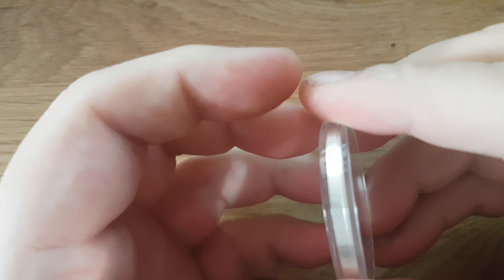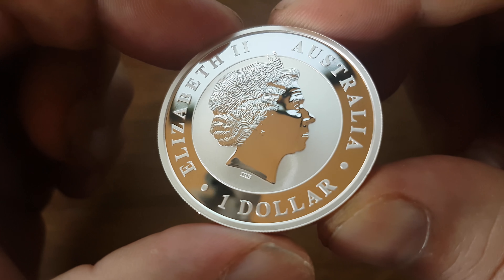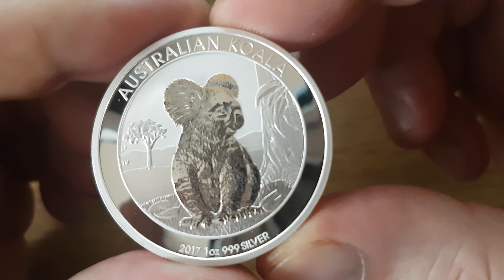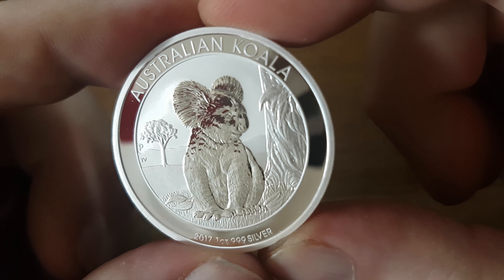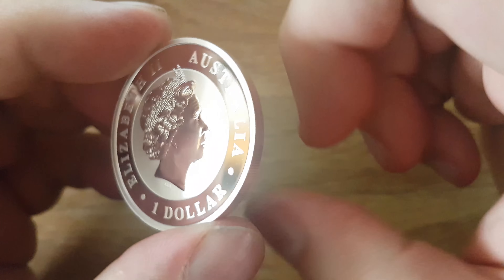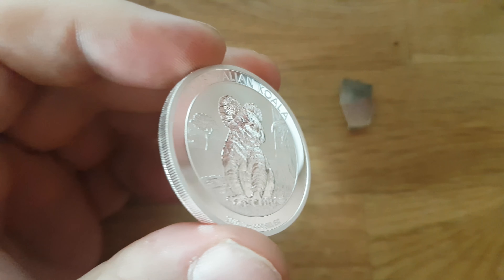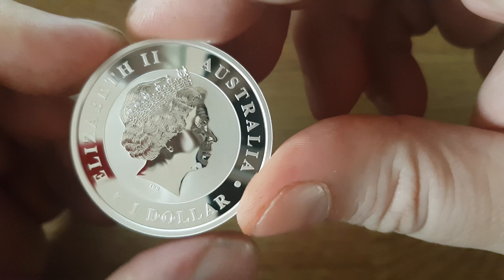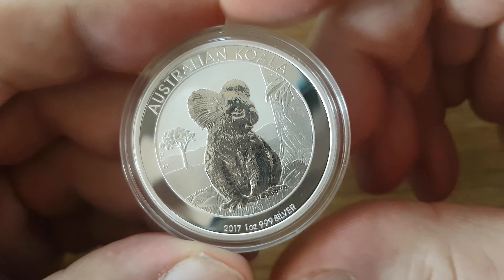1 oz Australian - Koala 2017 3rd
So this is one of the first 15 coins I bought. I gotta say from start holding the coins in ur hand, feeling the weight and see the detail makes it so much more enjoyable.